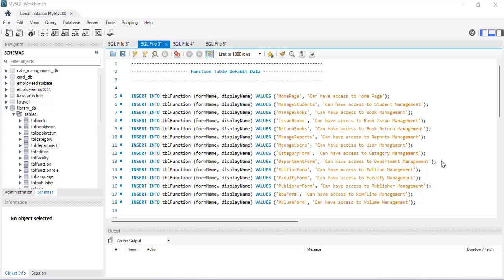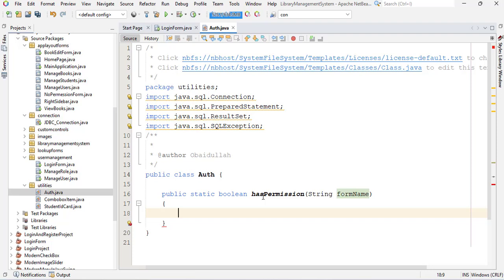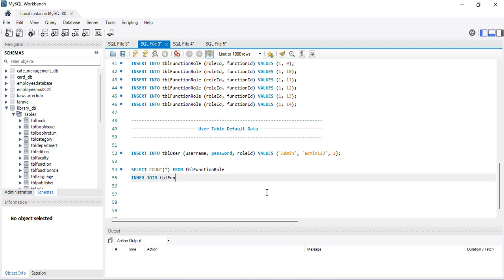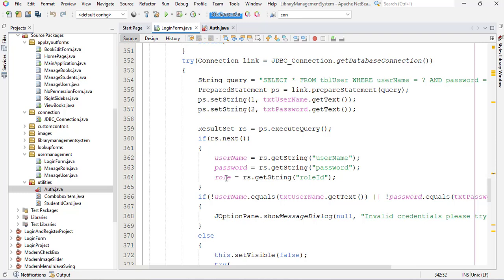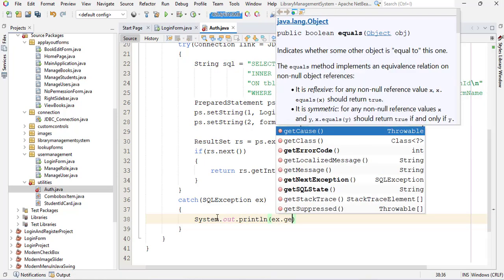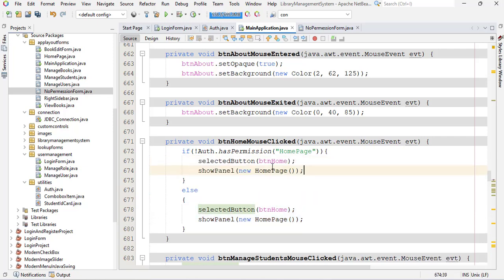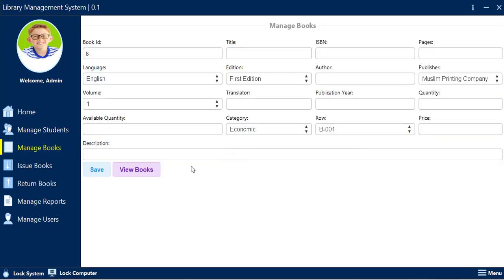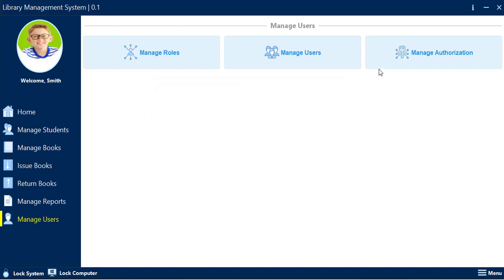Part 28 — Java Swing Library System | (Part 5) User Management Module – Role-Based Access Control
Welcome to Part 28 of the Java Swing Library Management System series!
In this video, we build the User Management Module with Role-Based Access Control (RBAC).
You will learn how to allow and restrict access to forms, pages, and actions based on the user’s role and permissions.

How to create and manage user roles

How to assign permissions to each role

Restricting access to forms & pages

Implementing RBAC logic in Java Swing

Understanding MySQL role-permission structure

Showing "Access Denied" screen for restricted pages

📌 Previous Parts

🔧 Project Technologies

Java Swing

MySQL Database

JDBC

Desktop Application Development